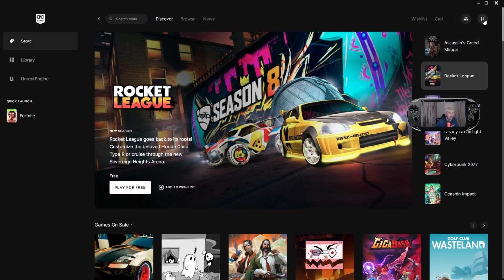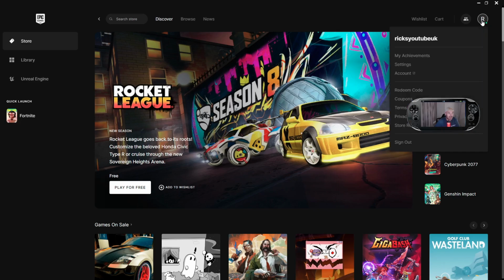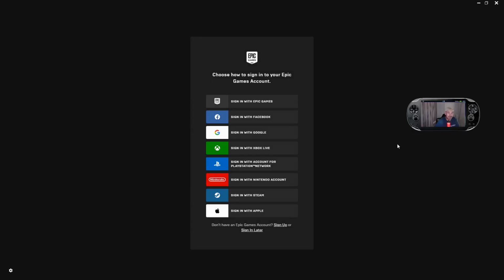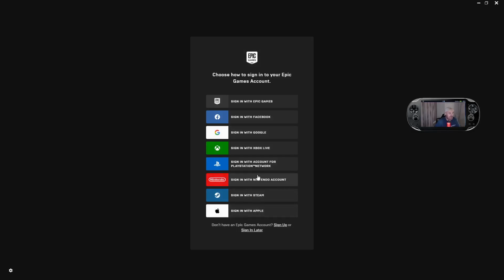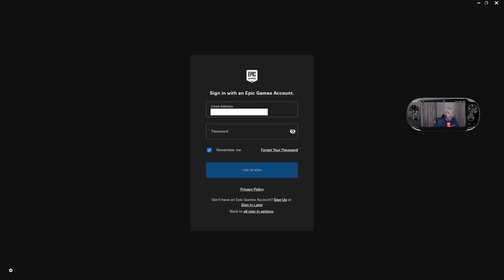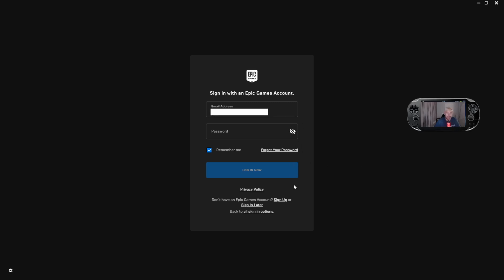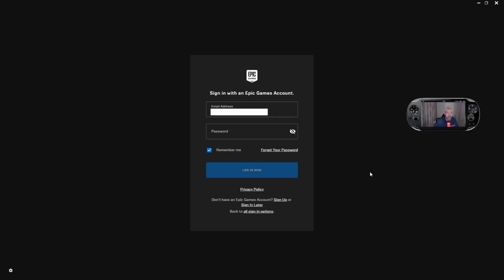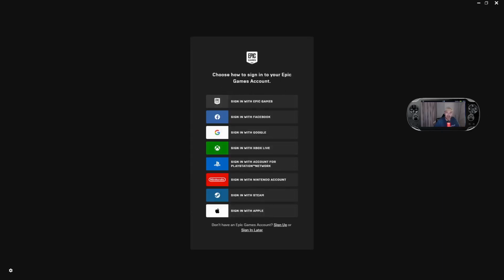How To Sign Out Of Epic Games On PC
How To Sign Out Of Epic Games On PC. Quick video to show you how you can easily sign out and into a different account on PC .